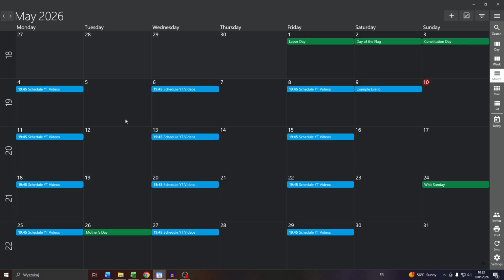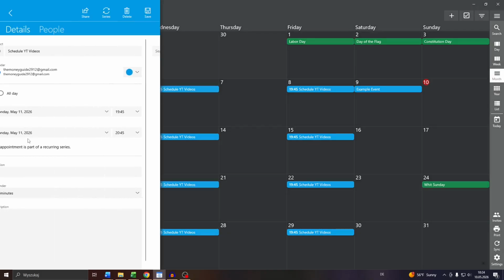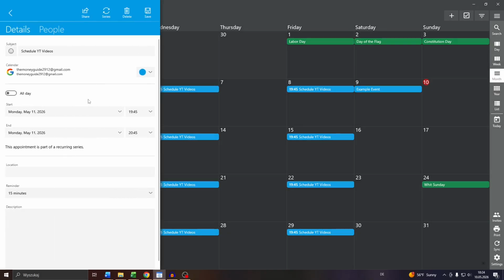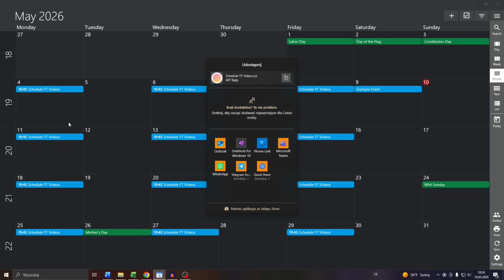How to Invite to Event in OneCalendar App | OneCalendar Tutorial For Beginners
In this video you will learn how to invite people to an event in the OneCalendar app step by step. Adding participants to meetings and calendar events helps you organize schedules more efficiently across devices. This tutorial covers the invitation process inside OneCalendar for mobile and Android users.